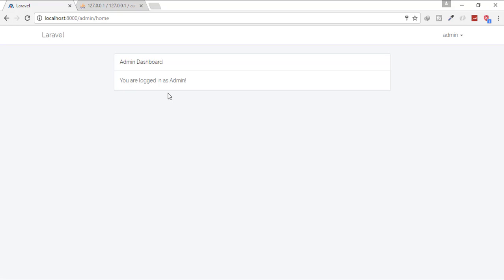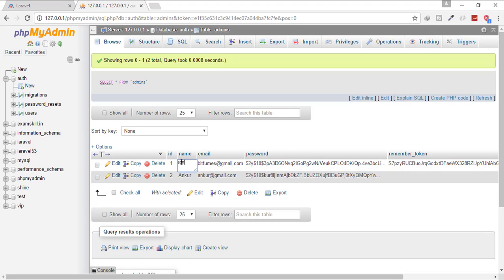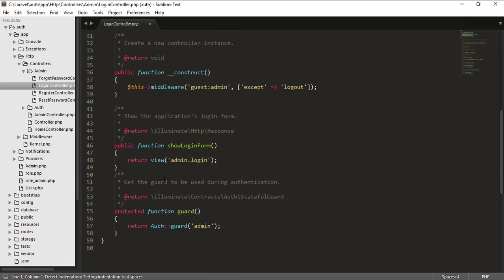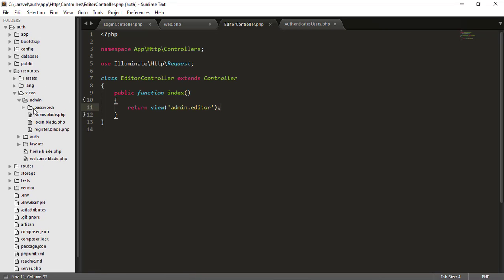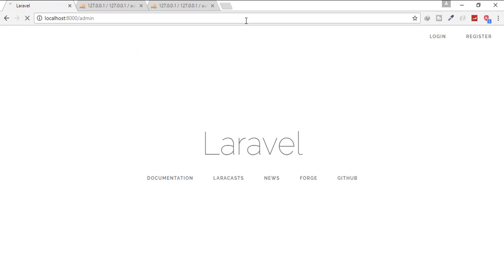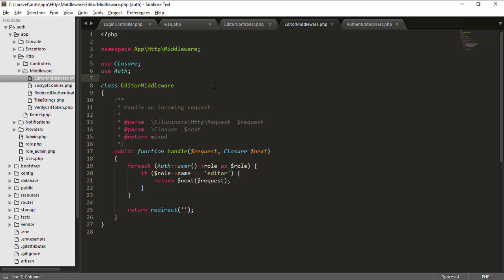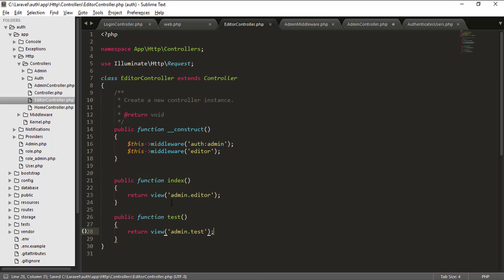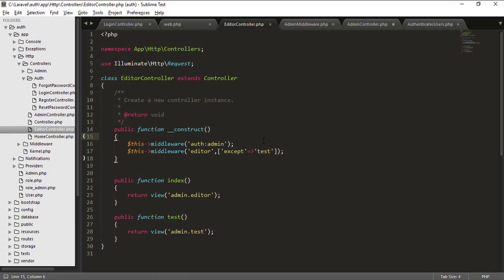Laravel 5.4 Authentication | User Role: Access Level Control | #9 | Bitfumes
Laravel 5.4 User Role or Access Level System (ACL) for admin side.
We will limit each admin user with their role.

Please suggest anything which we can add on this Authentication  course so that everyone get Best out of this Authentication series

--- FOLLOW ME ---

--- QUESTIONS? ---